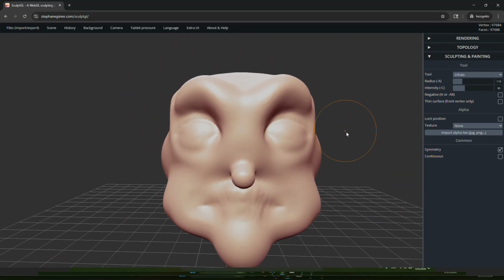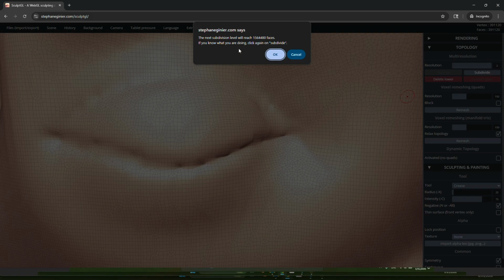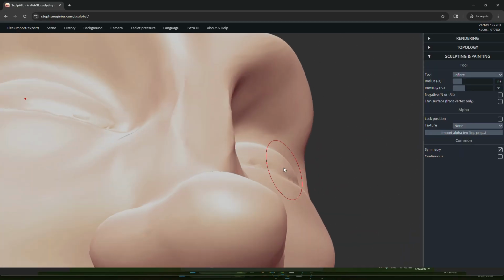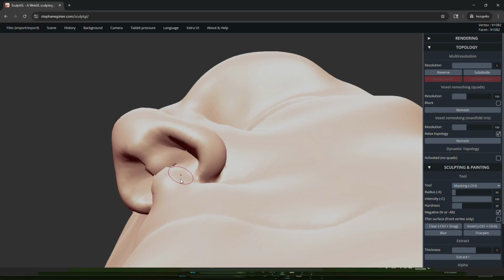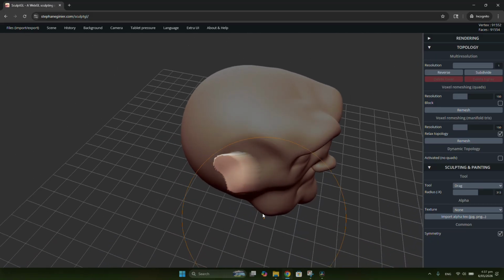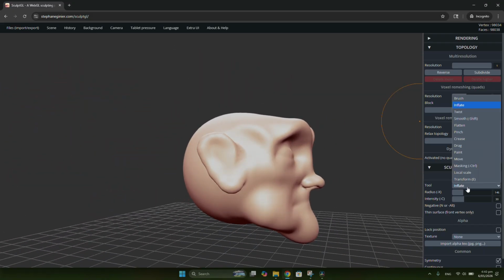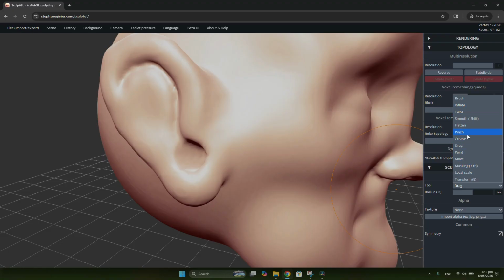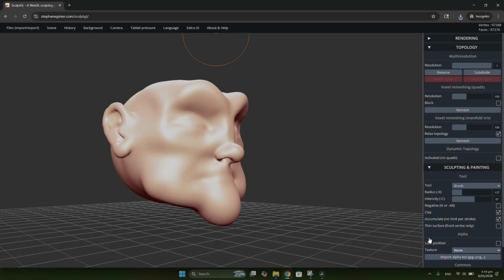Learn to 3D Sculpt with SculptGL - Part 2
SculptGL is a free and open-source browser-based 3D Sculpting software perfect for complete beginners.